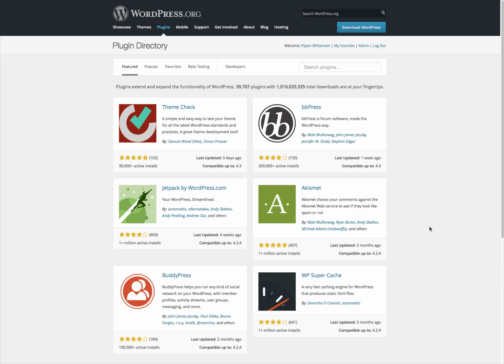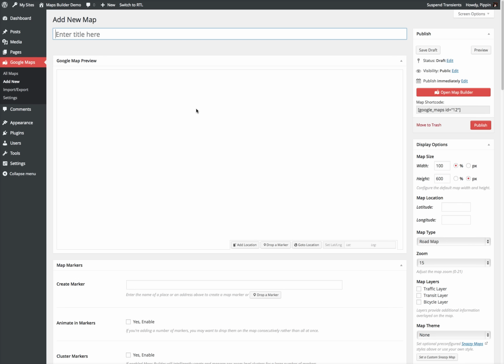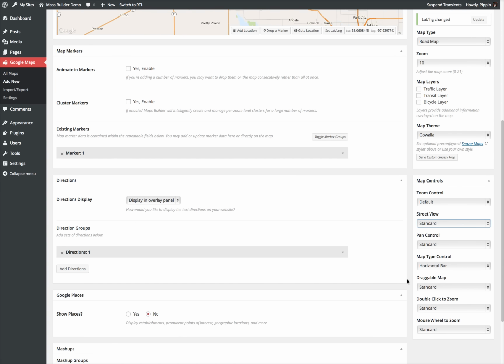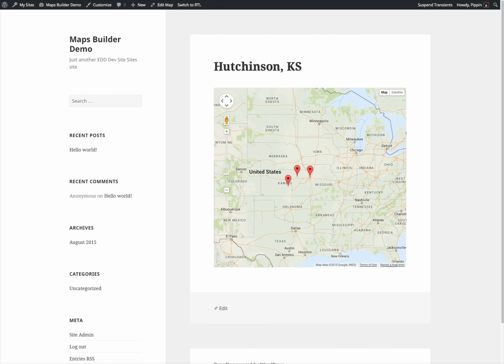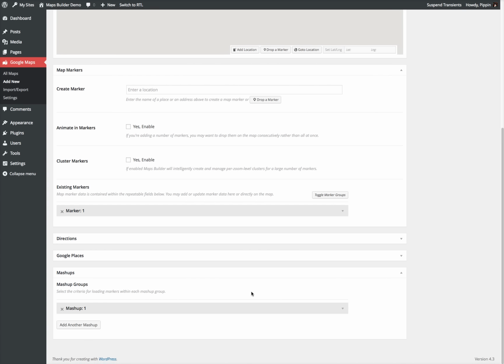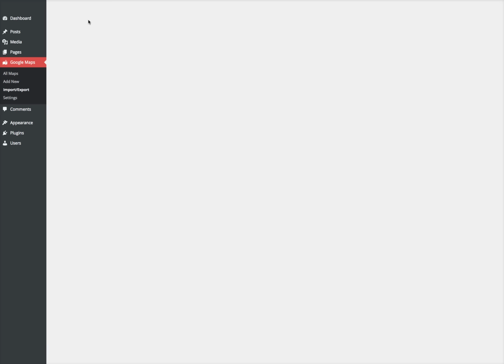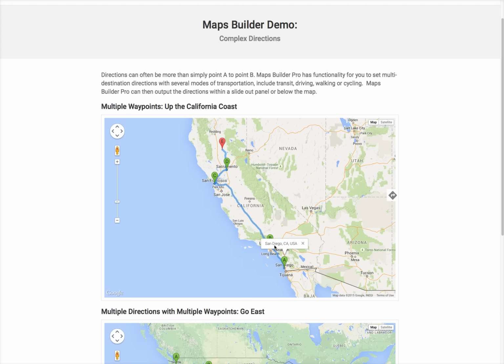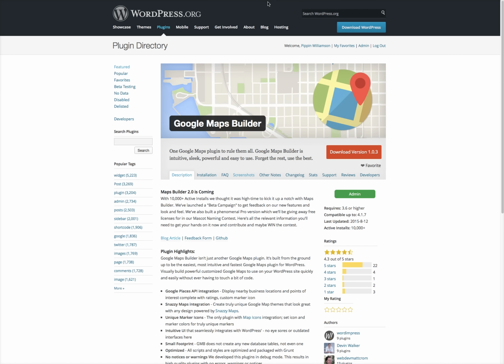Google Maps Builder plugin for WordPress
An in-depth review of Google Maps Builder plugin for WordPress